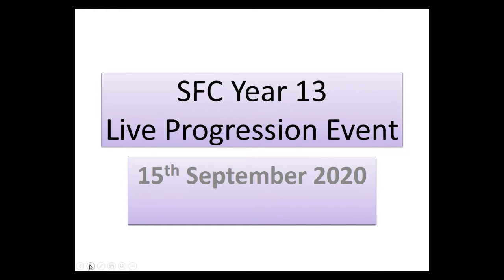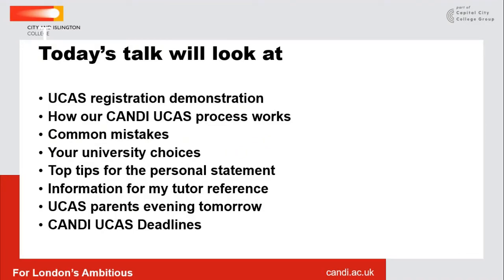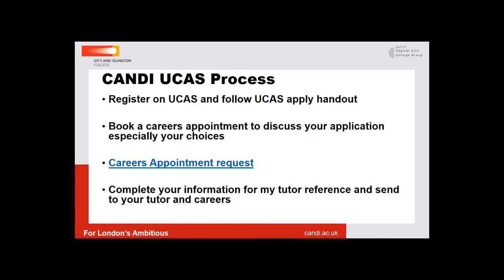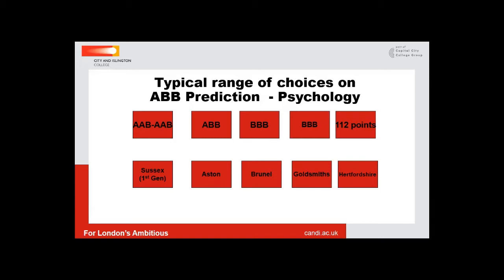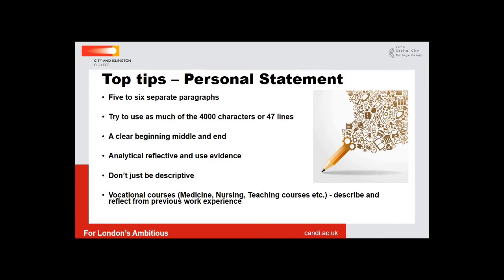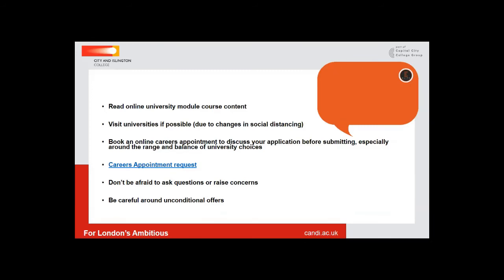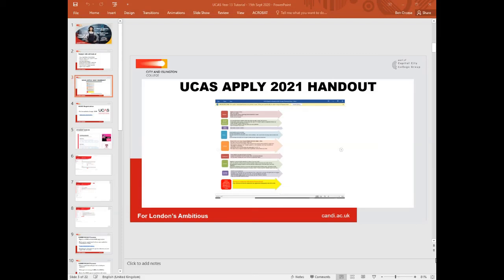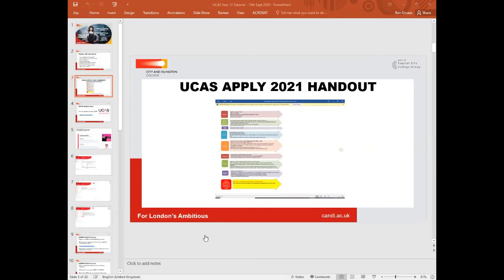Year 13 Tutorial Introduction and UCAS Process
This important video outlines the tutorial programme for Year 13 and talks through the UCAS process for sixth form students.  Essential viewing for anyone who is applying to University to ensure you meet the college deadlines.